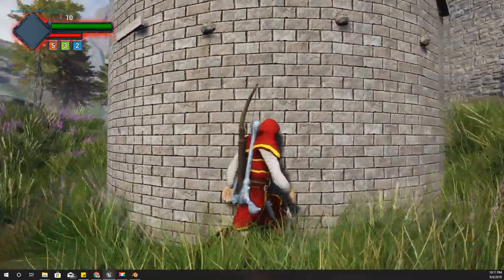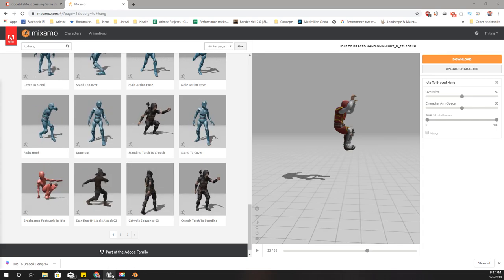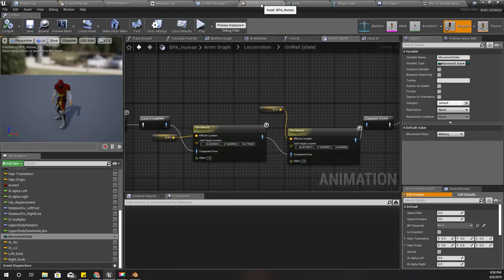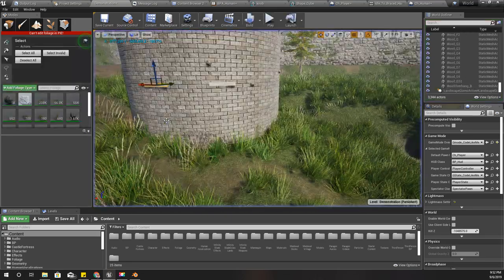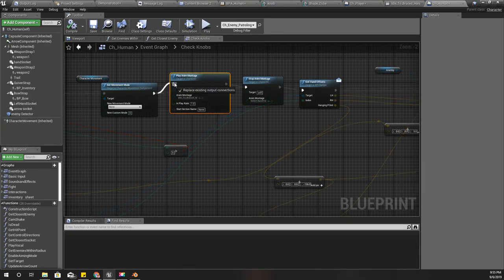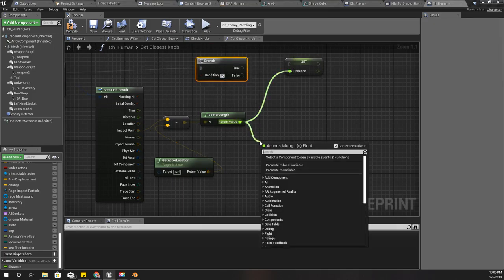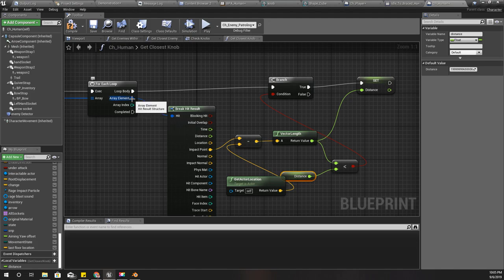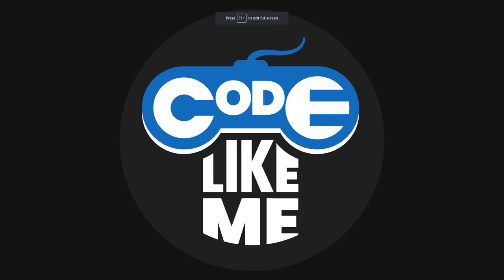Unreal Climbing System - Grab closest hanging point - UE4 Tutorials #262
In a versatile dynamic climbing system, there may not be a clear pattern where the hanging points could be scattered throughout the wall. Therefore, character should be able to identify the closest and player intended hanging hanging point the character should grab. Today, I am going to cover that part in my unreal engine climbing system.